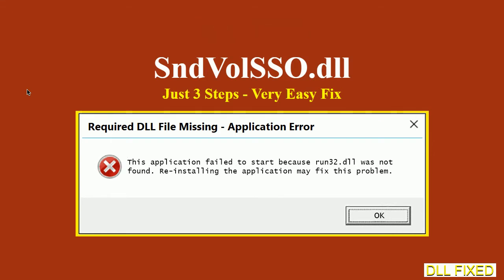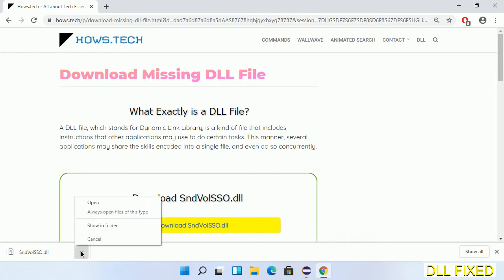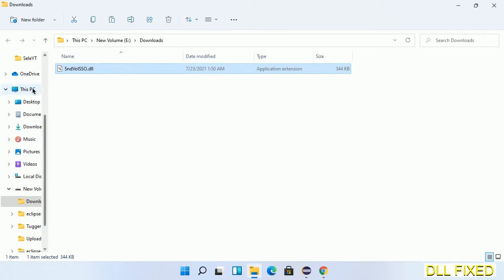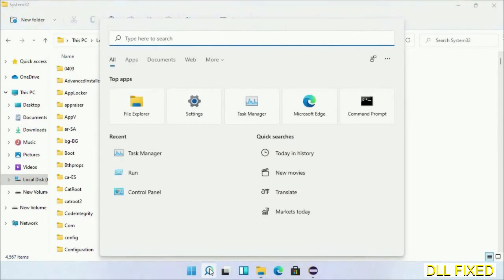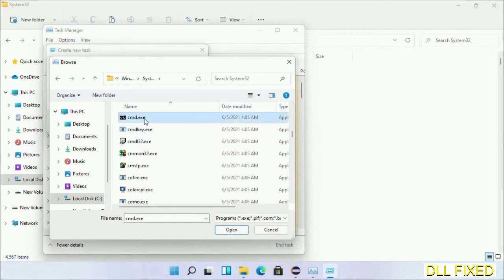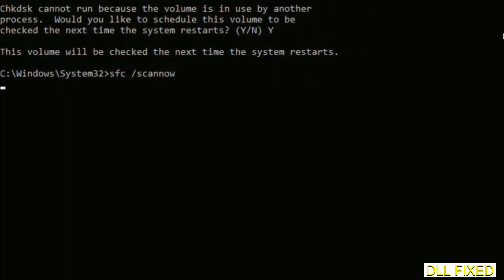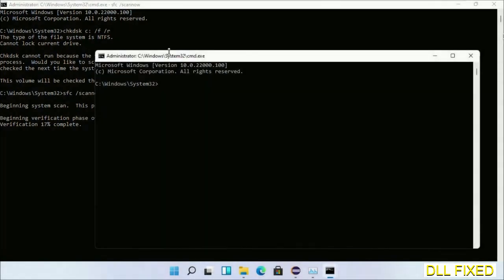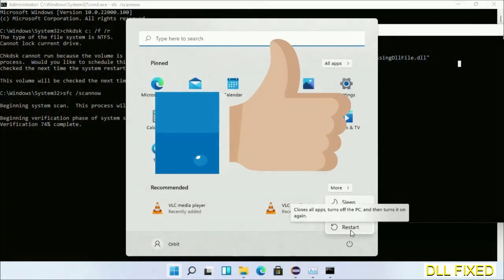SndVolSSO.dll missing in Windows 11 | How to Download & Fix Missing DLL File Error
This video will help you to fix SndVolSSO.dll not found error. You will be able to run your application program. We will fix this missing dll problem in 3 steps.

1. Operating System with 32 bit / 64 bit
2. Computer Model or Manufacturer
3. Program you are trying to open.

the program can't start because SndVolSSO.dll is missing from your computer
the program can't start because SndVolSSO.dll is missing windows 11
the program can't start because SndVolSSO.dll is missing windows 10
the program can not start because SndVolSSO.dll is missing windows 11